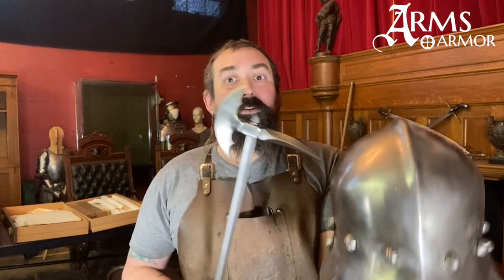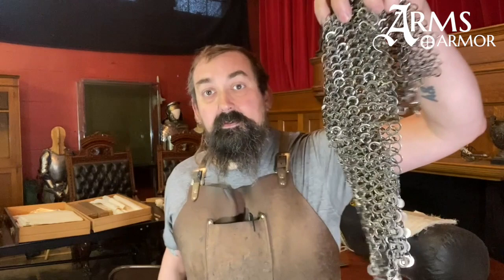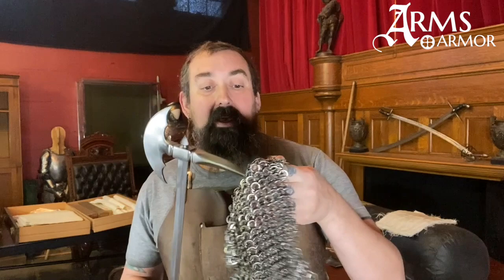Axe Spike vs Chain Mail Armor: Will It Penetrate?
Today we test the new hardened version of the Arms and Armor Horseman's Axe against some riveted mail armor, and then show off some original armor pieces from the Oakeshott Institute collection